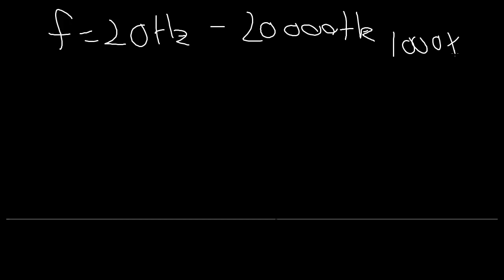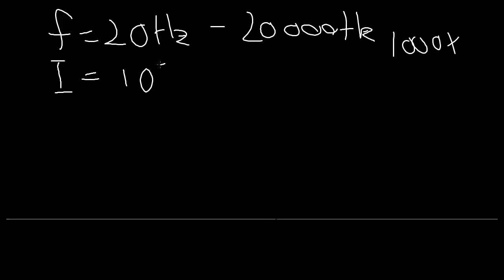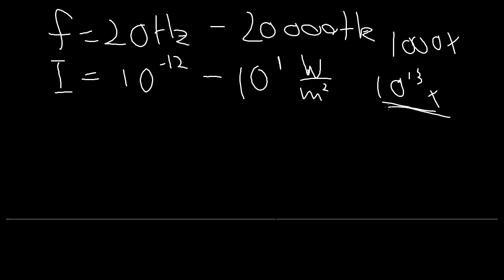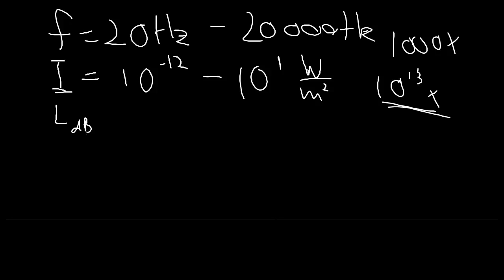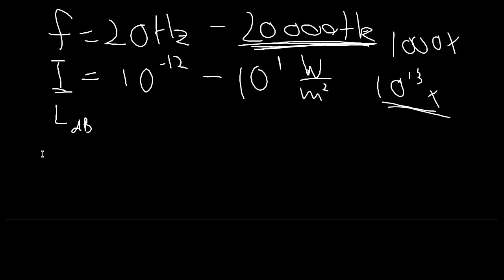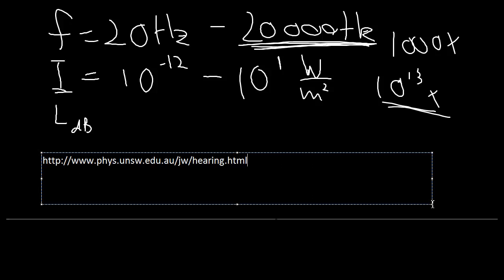PHYS 225 week 7 - 4 human hearing summary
Brief discussion on human hearing, with a link to a hearing test